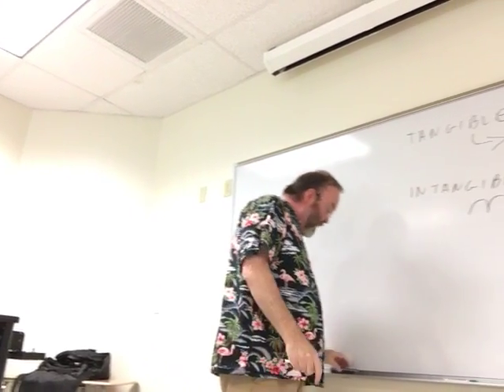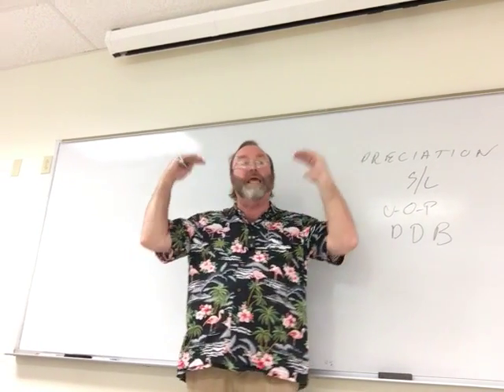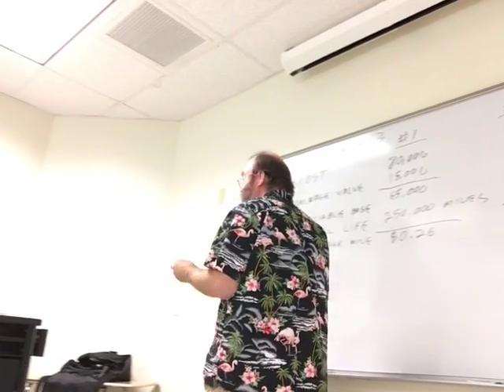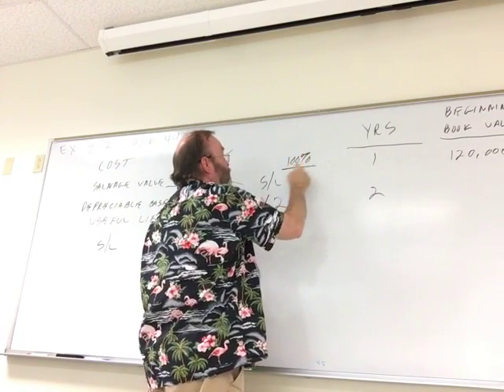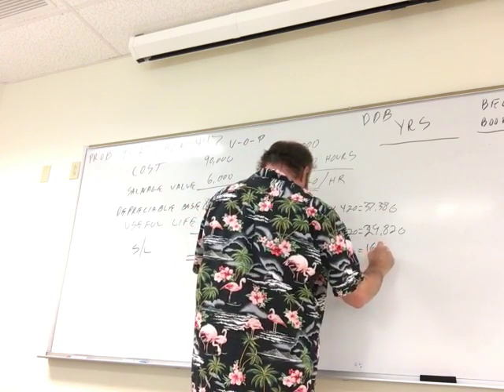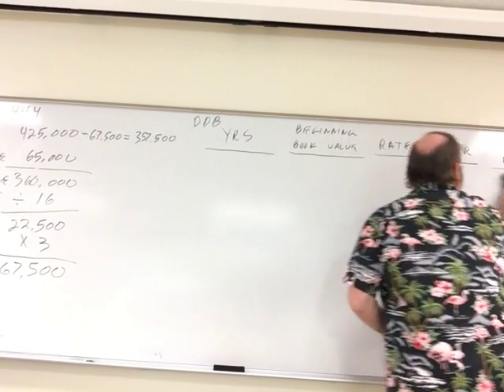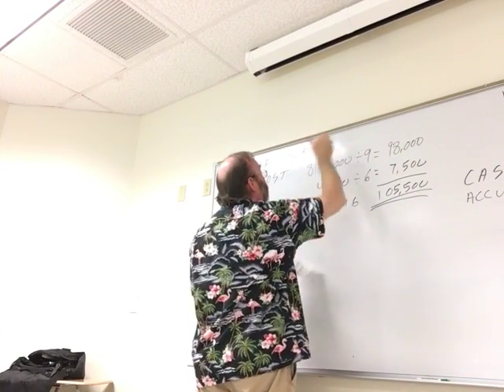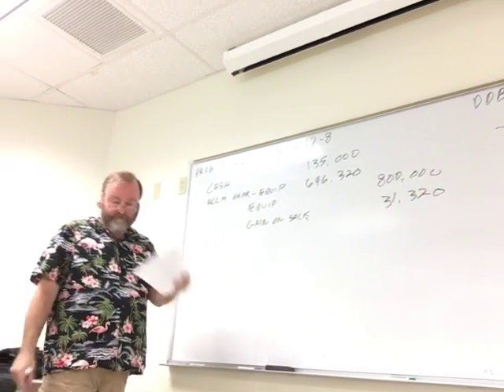ACCT2311 BL Chapter 9 Problems